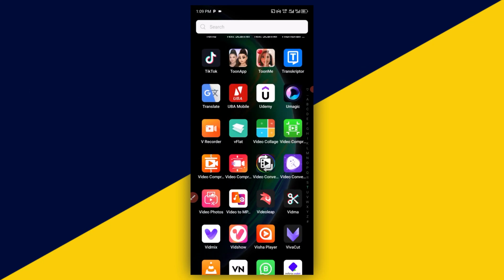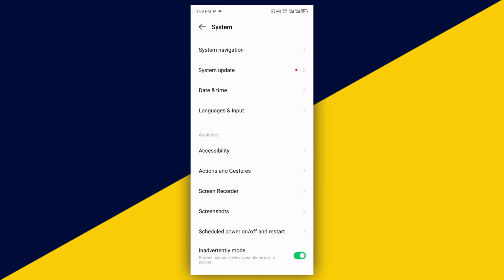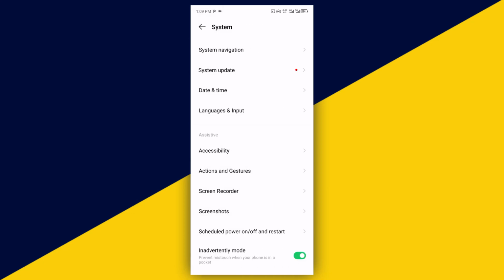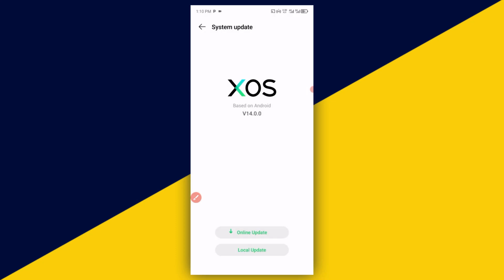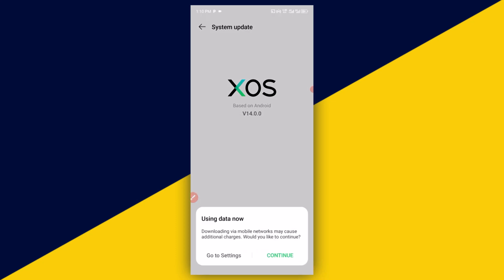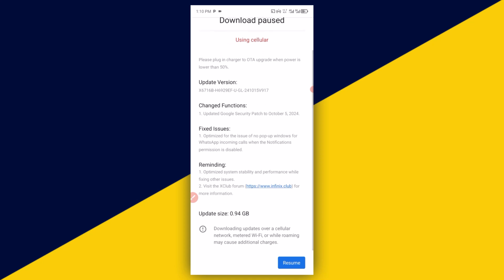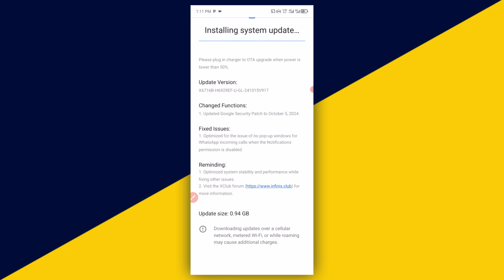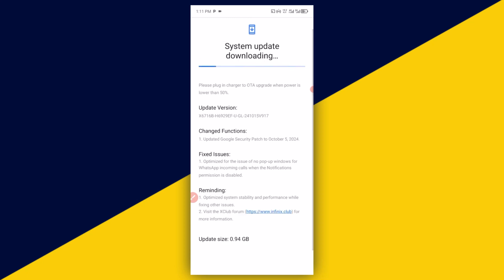How to Check System Update on an Android Phone & Get Android 15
Welcome to our in-depth tutorial on how to check for system updates on your Android phone and upgrade to Android 15! Staying up-to-date with the latest Android version ensures you have access to the newest features, security enhancements, and improved performance. Let’s dive in and make sure your device is running the latest software! 🚀✨

 🔧 In this video, we'll cover:
1. Introduction to System Updates - Understand the importance of keeping your Android phone updated and the benefits of upgrading to Android 15.
2. Preparing for the Update - Learn how to prepare your device for an update, including backing up your data and ensuring sufficient battery life.
3. Checking for System Updates - Step-by-step instructions to check for system updates on various Android devices.
4. Downloading and Installing Android 15 - Detailed guide on how to download and install Android 15 on your phone.
5. Exploring New Features in Android 15 - Quick overview of the exciting new features and improvements that come with Android 15.
6. Troubleshooting Common Issues - Solutions to common problems users might face while updating their device.
7. Post-Update Tips - Tips for optimizing your device after the update to ensure smooth performance.

📢 Don’t forget to:
- Like: this video if you found it helpful 👍
- Comment: below if you have any questions or suggestions 💬

By following these steps, you’ll be able to check for system updates and successfully upgrade to Android 15, ensuring your device is up-to-date and running optimally. Let’s get started and explore the new possibilities with Android 15! 📱⚡